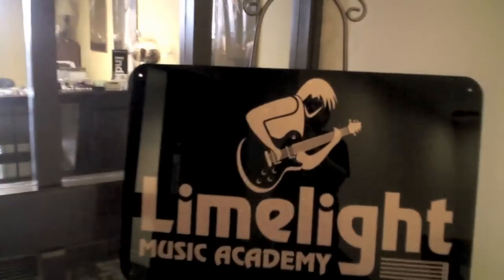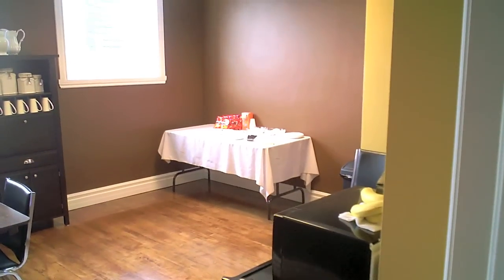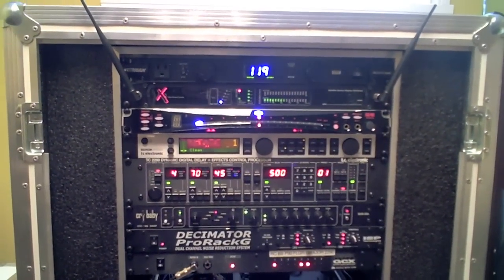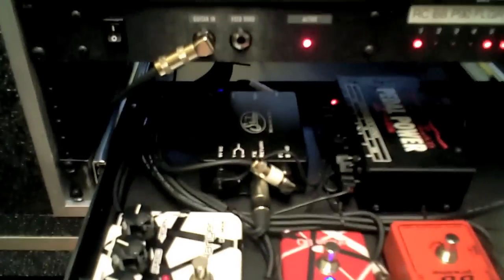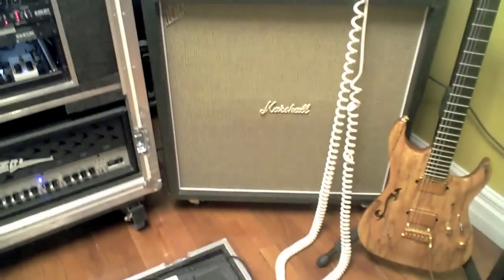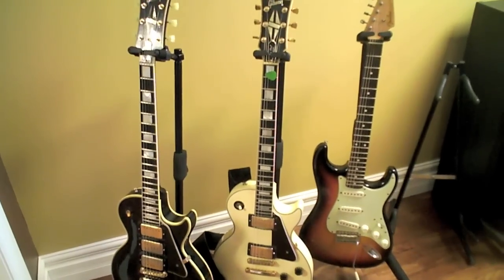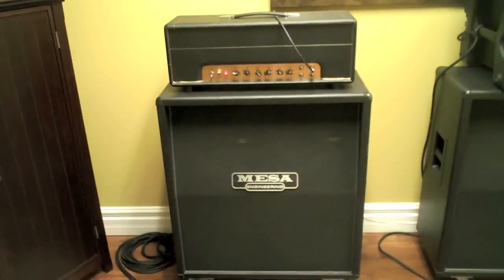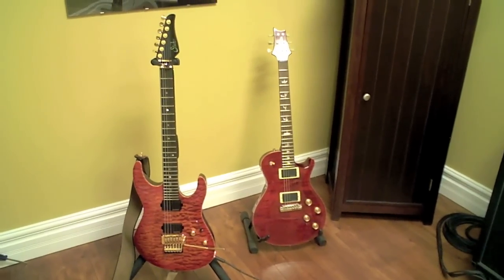Rig-Talk, HRI Gearfest at Limelight Music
Little intro to our Gearfest